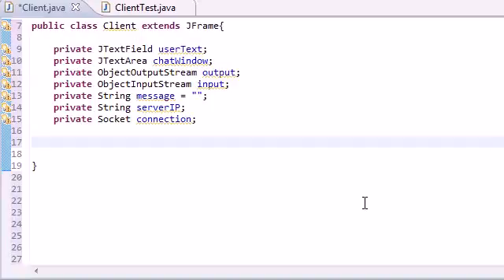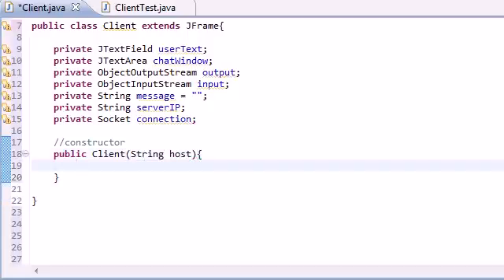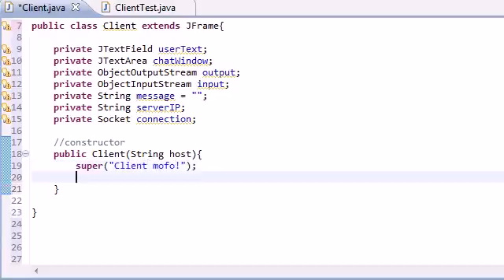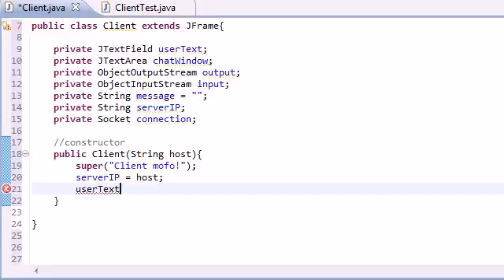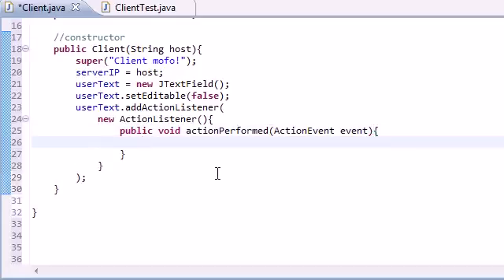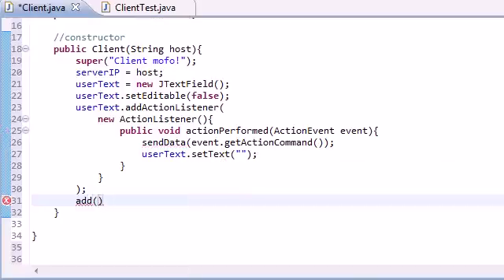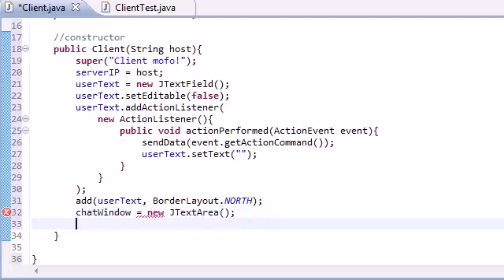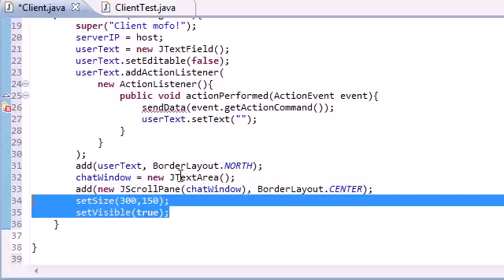Intermediate Java Tutorial 50 Creating the GUI for the Client